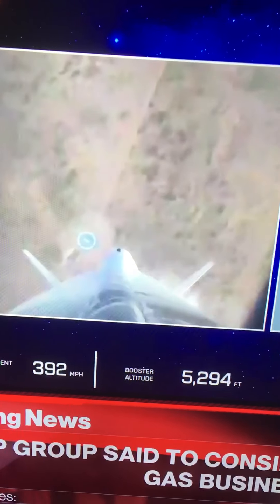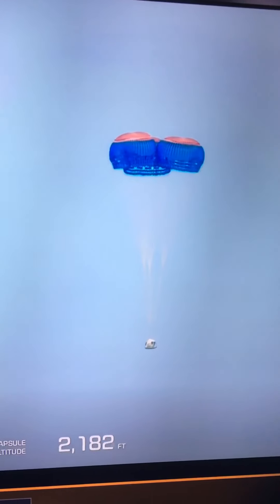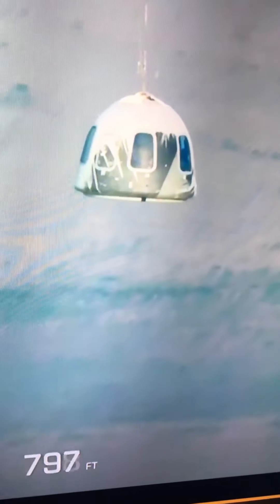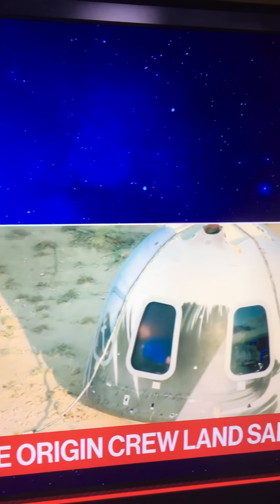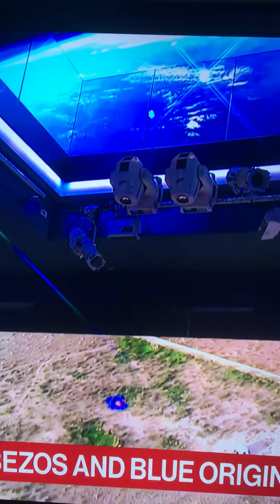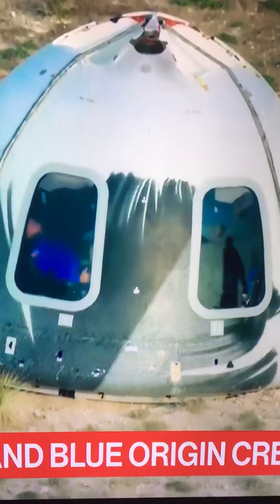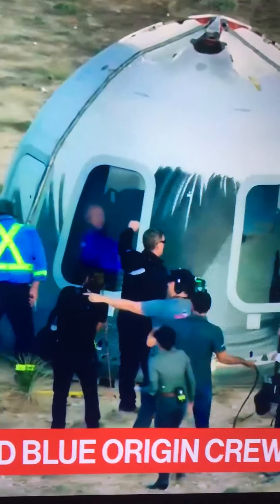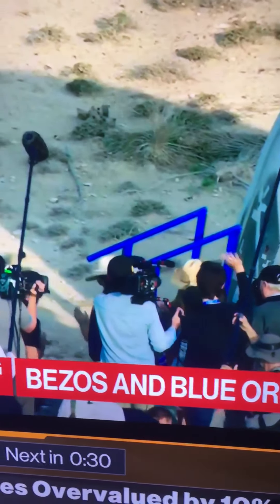Bezos & Blue Origin land safely (Great leap for Mankind)